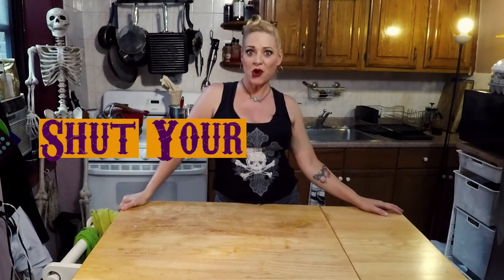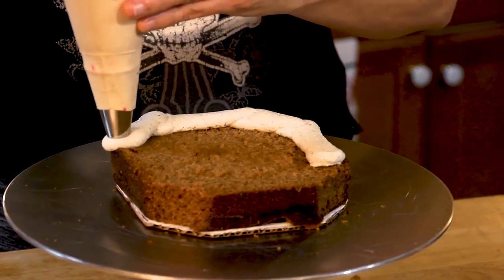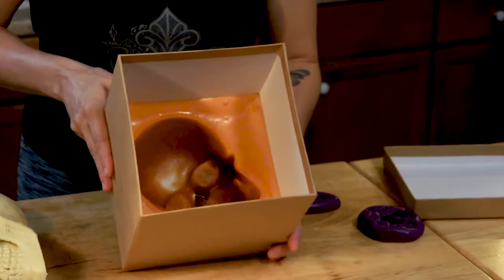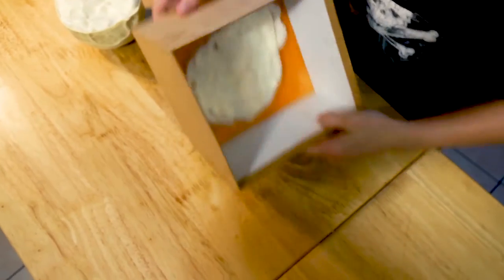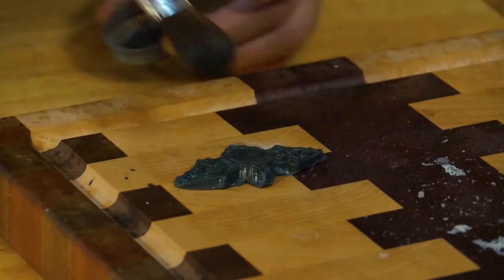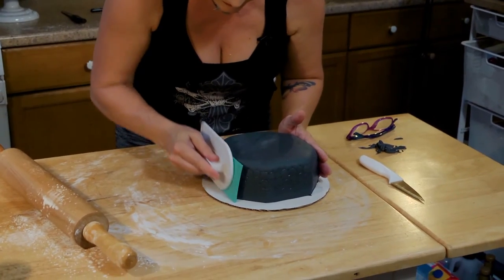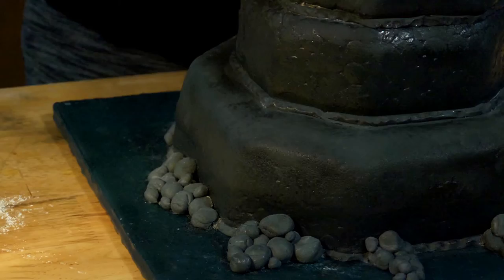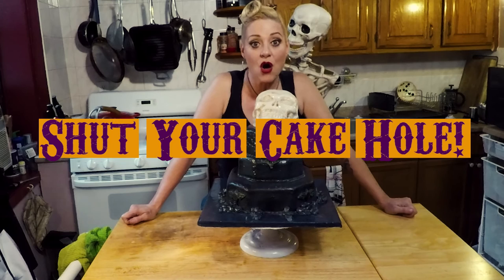Halloween Skull Tower Cake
In this special Halloween episode of Shut Your Cake Hole I make stone tower of pumpkin spice cake topped with human sized skull, which I made with a DIY mold.

Pumpkin Chai Cake :
15 oz. Pumpkin
2 Cups Sugar
1 Cup Canola Oil (or any oil)
4 Eggs
2 Cups Flour
2 tsp. Soda
1 tsp Salt
2 Tab. ground Chai Tea
1 Tab. Orange Peel
2 tsp. Cinnamon
.5 tsp. Clove
1 Tab. Vanilla

Blend all wet ingredients until combined, add flour and spices, bake in 2 8" cake pans at 350 degrees until firm.  Baking time will vary.  about 40 mins.

Chai Cream Cheese Frosting:

.5 lb. Cream Cheese
1 lb. Powdered Sugar
1 Tab. Vanilla
1 tsp. Orange Extract
2 Tab Ground Chai
1 Tab Orange Peel (very finely grated)